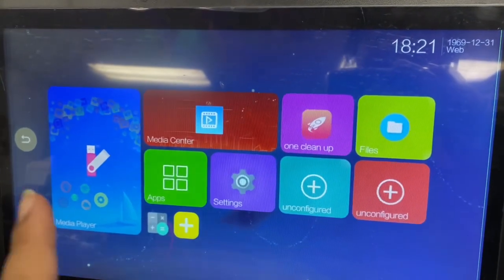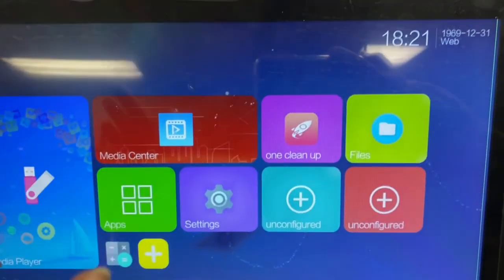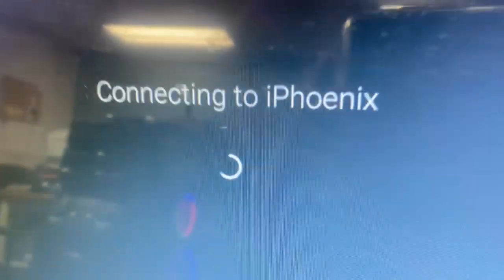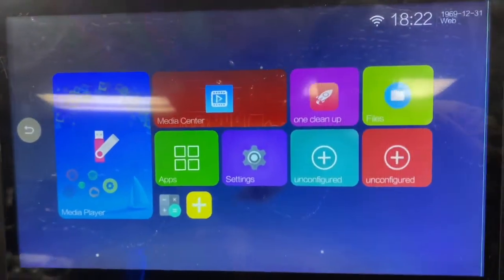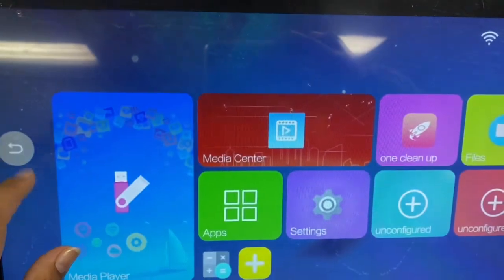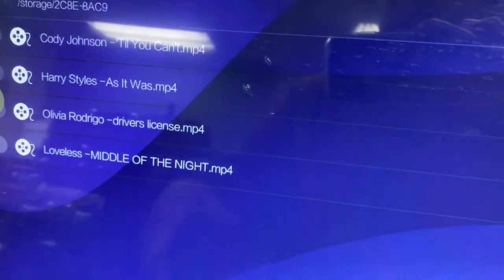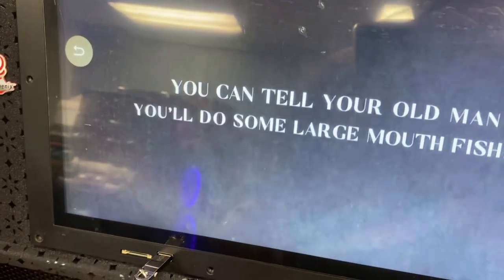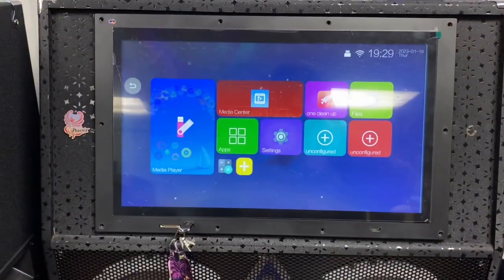new update /video for Gilbert